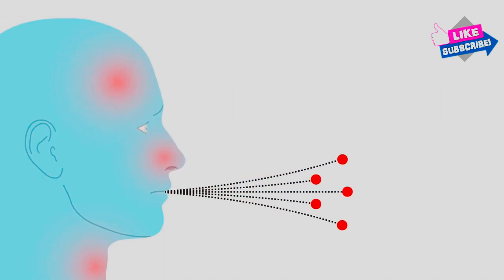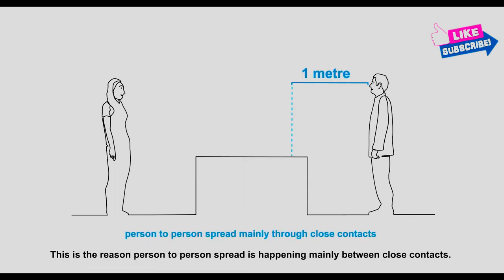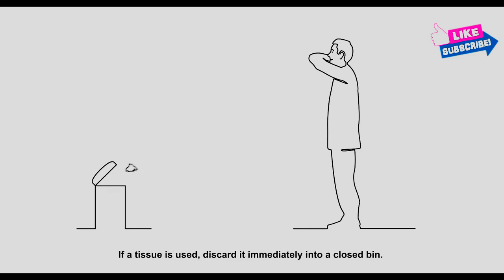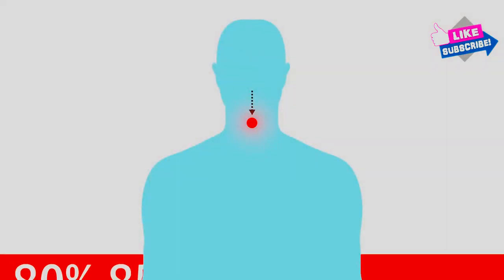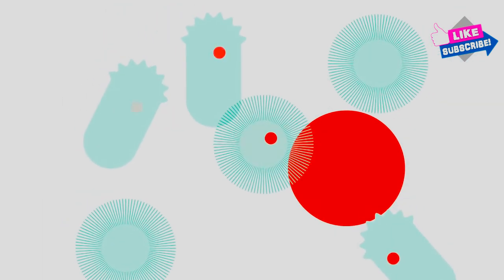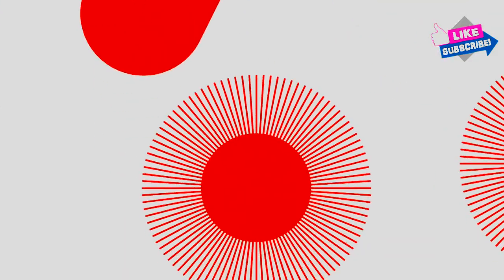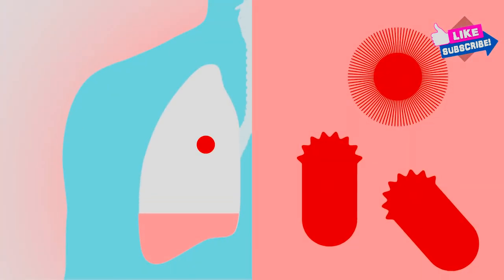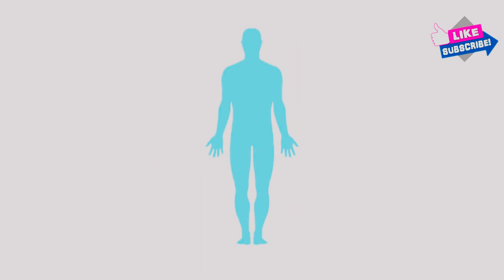What happens to your body when you get coronavirus (COVID-19) What are those symptoms TOP10 View's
What happens when you get coronavirus? and how your body reacts to this virus. There droplets can land in the mouths or noses of people who are nearby
approximately one meter and quickly settle on surfaces,
this is the reason person to person spread mainly through close contacts,
the exact time that virus can survive on surface is not yet known,
so it wise to clean surfaces regularly and particularly in the vicinity of people infected with COVID-19, Hand touch many surfaces, which can be contaminated with the virus., You should avoid touching your eyes, nose
or mouth, since contaminated hands can transfer the virus from the surface to yourself. When someone coughing or sneezing, cover your mouth and nose with the bend of your elbow or use a disposable tissue,
if a tissue is used, discard it immediately into a close bin, The most effective way to prevent the spread of the new
corona virus is to clean your hands frequently with an alcohol-based hand rub or soap and water. Other kinds of corona virus is affect the animals,
and sometimes in our cases dump from animals species into the human population.